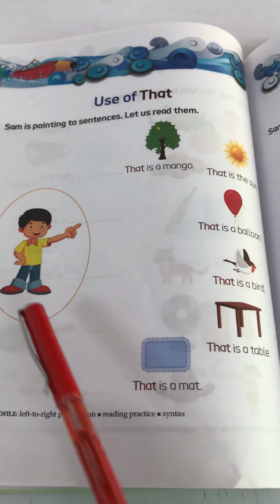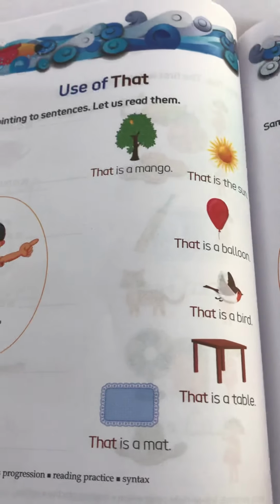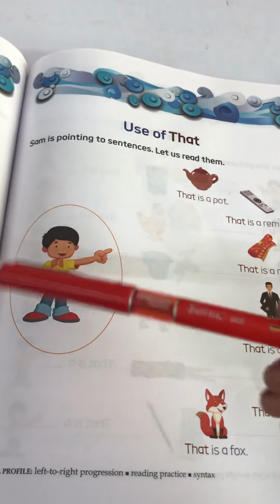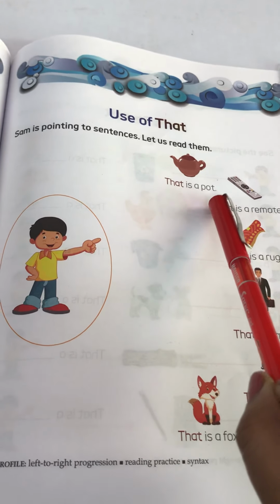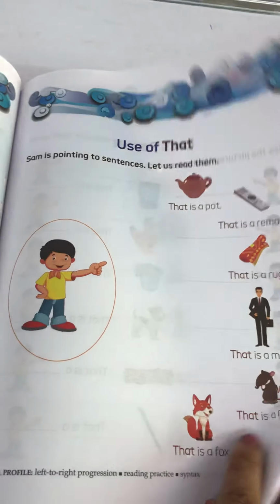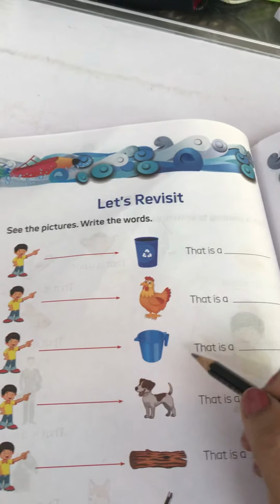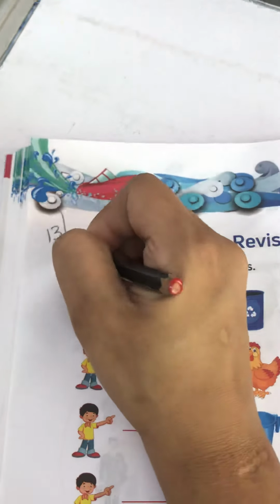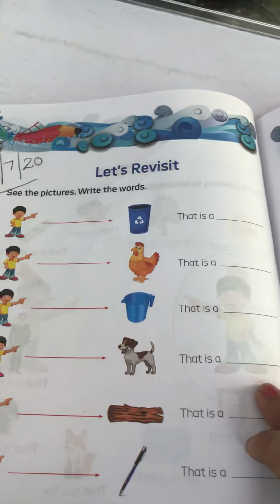‘That’ concept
STS English